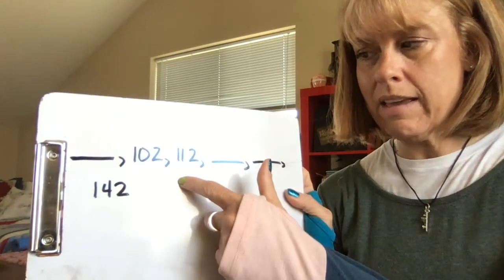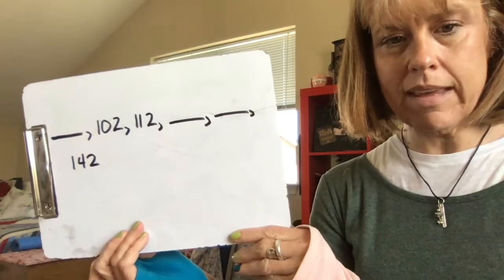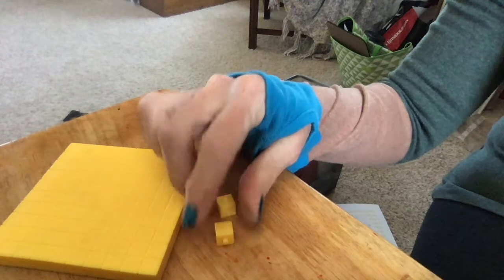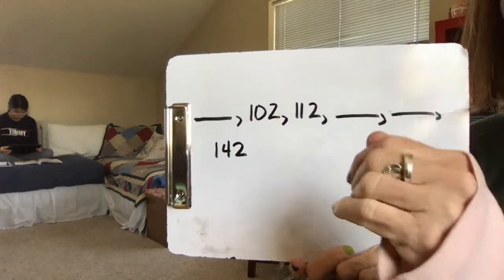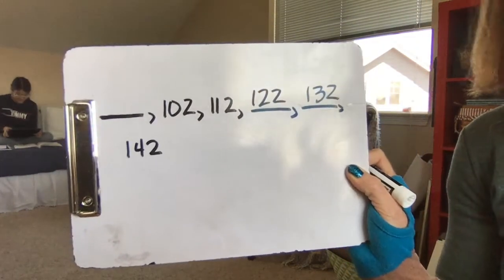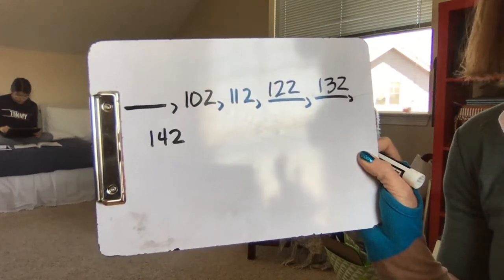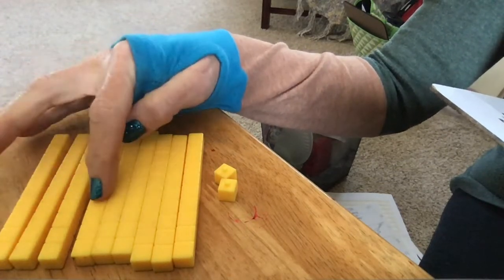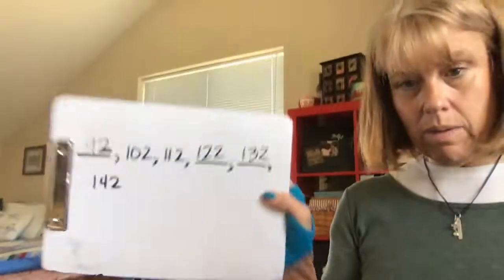Math April 10